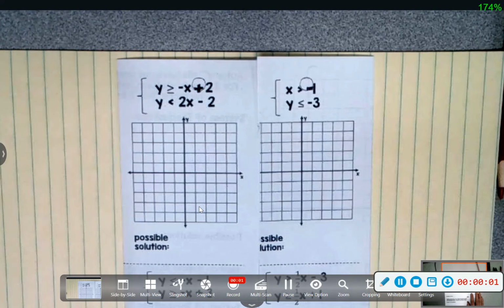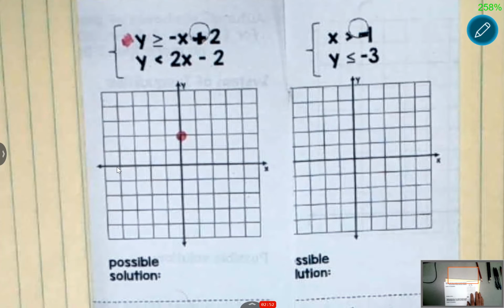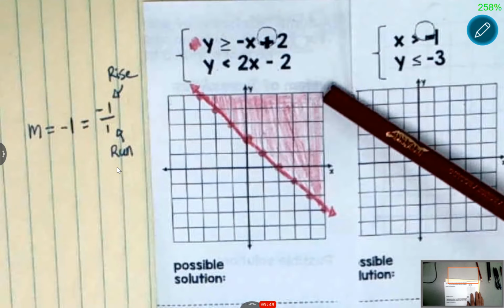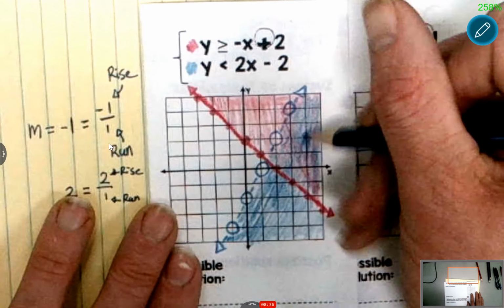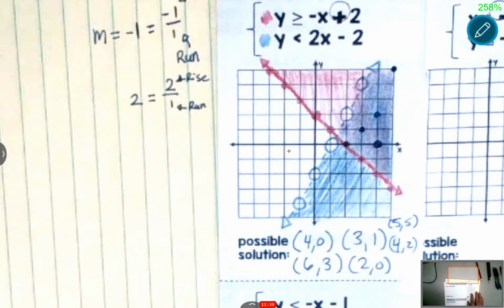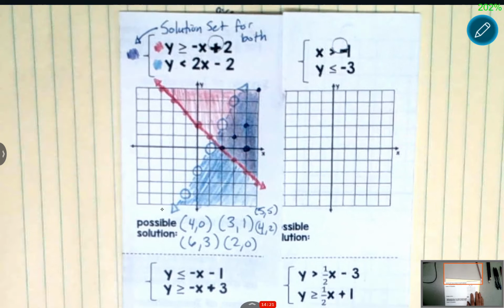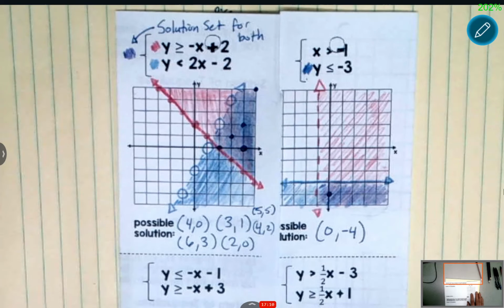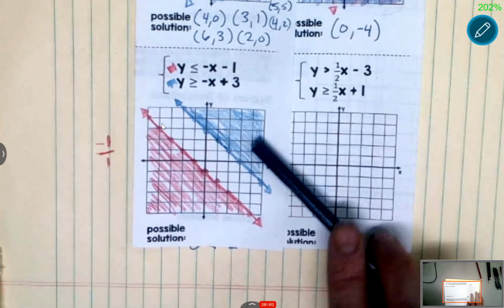Graphing Systems of Inequalities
Introduction to graphing and identifying solutions to systems of 2-variable inequalities